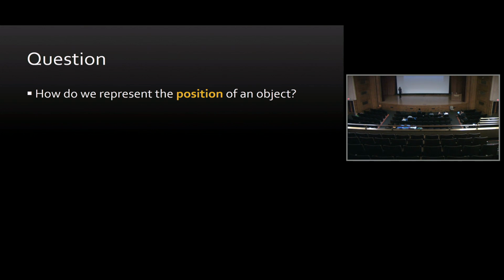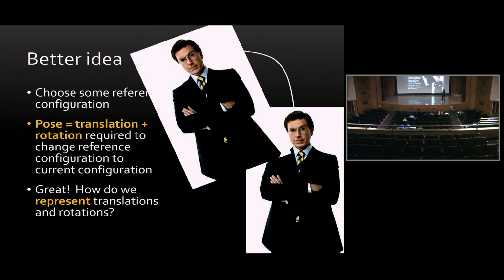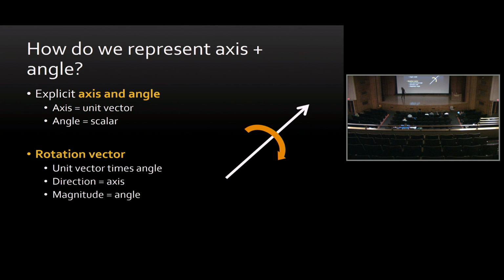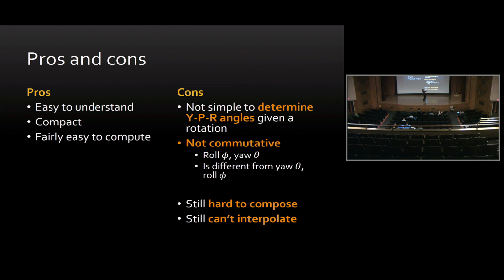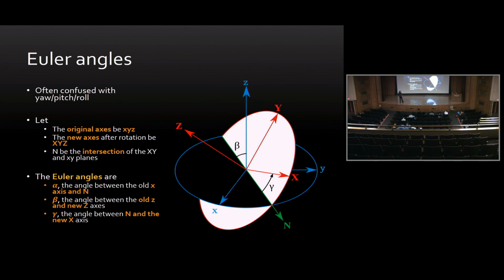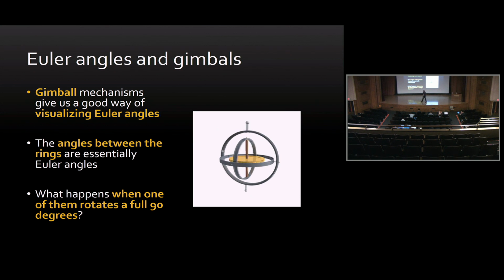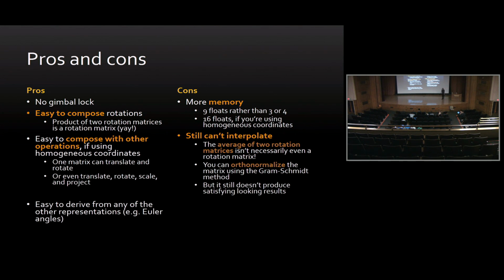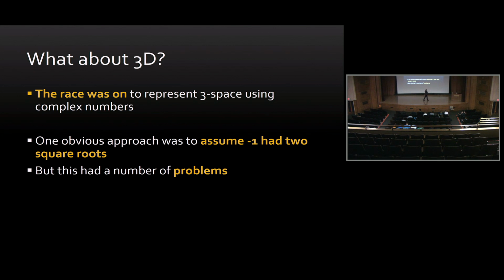111816 3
test of auditorium